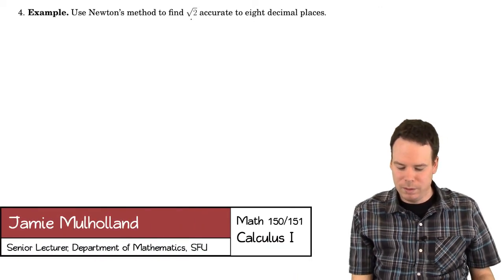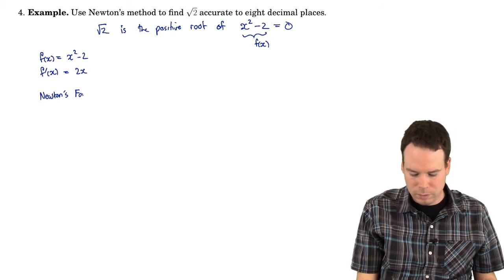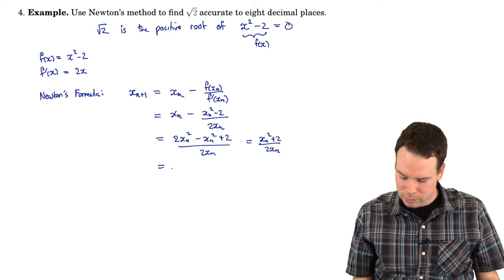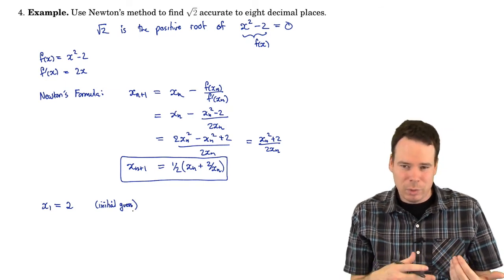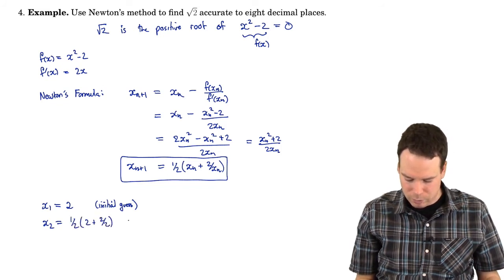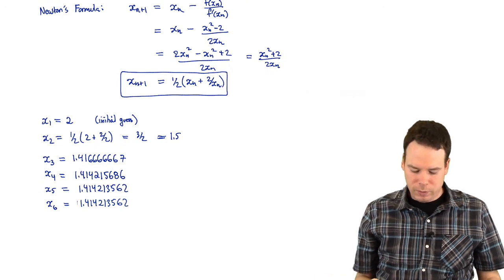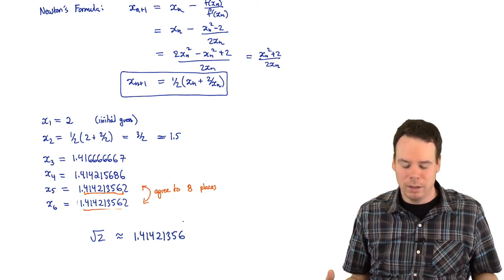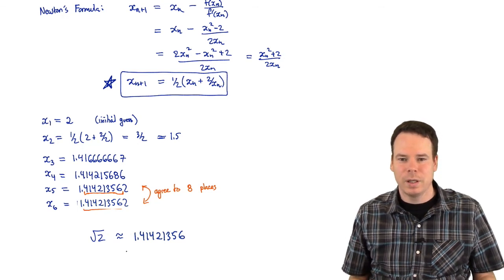Math 150/151: Section 4.7 Newton's Method (3 of 5)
Part 3: Example - Approximate square root of 2.
currently watching